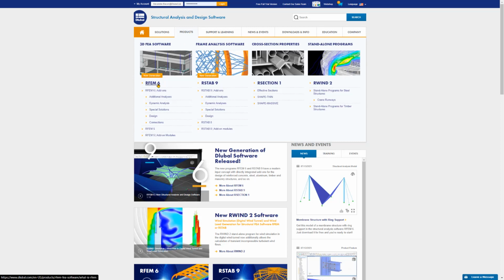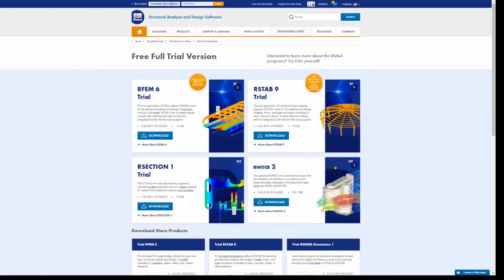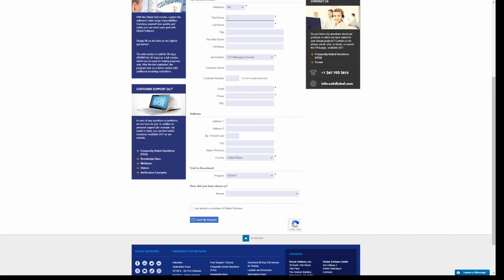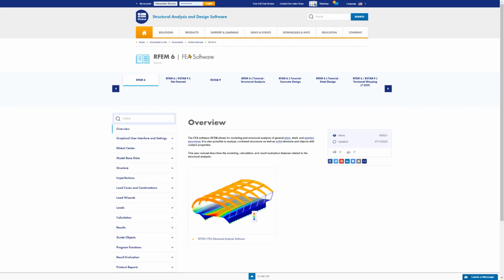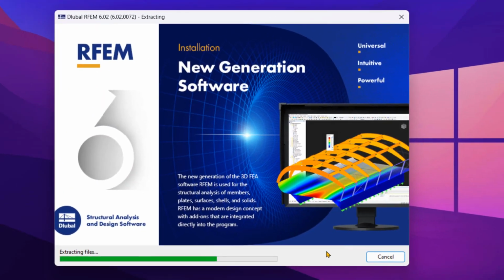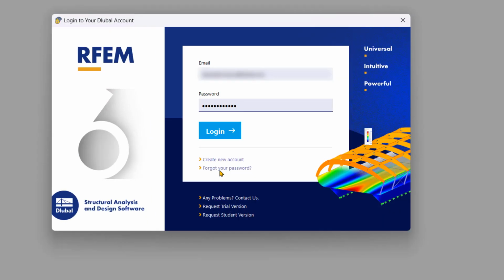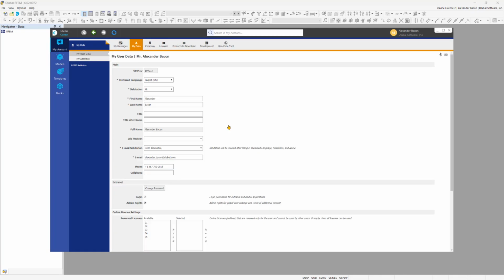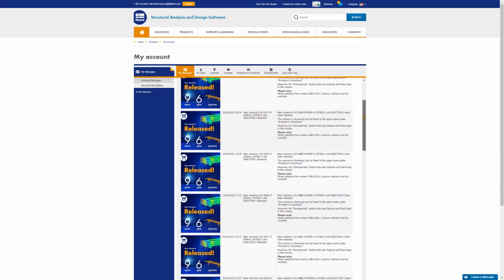[EN] Tutorial RFEM 6 dla początkujących | 002 Pobieranie i instalacja (USA)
Ten film pokazuje, skąd można pobrać program RFEM 6 i jak go zainstalować.
Jako przykład zainstalujemy 90-dniową wersję trial.

Tematyka:

00:18 Strona produktu RFEM 6
1:32 Instrukcje online
01:53 Instalacja programu RFEM 6
02:52 Centrum Dlubal